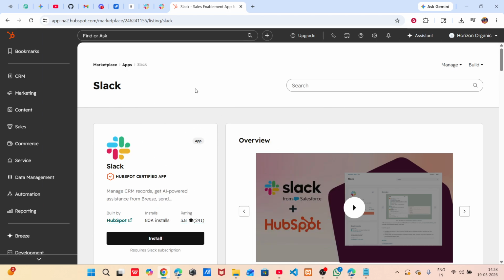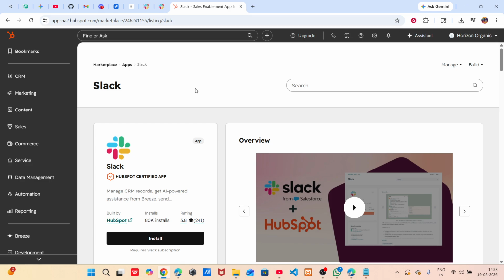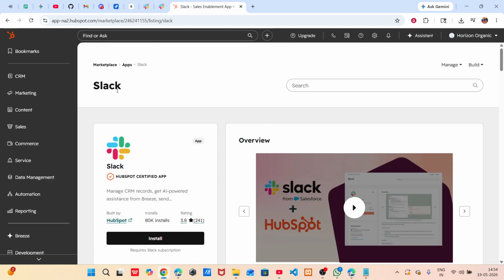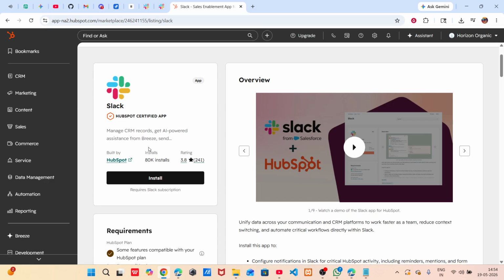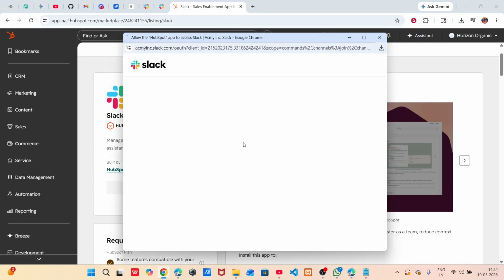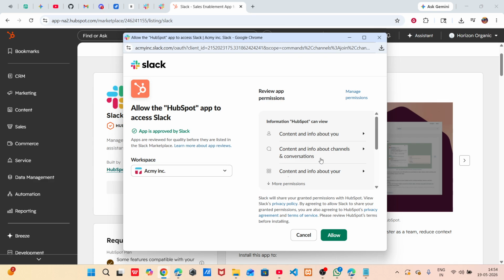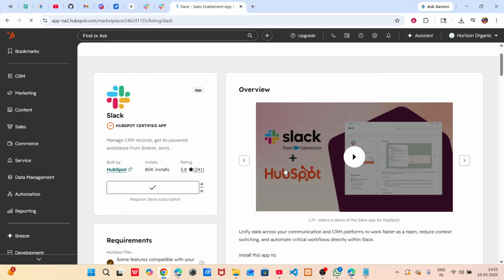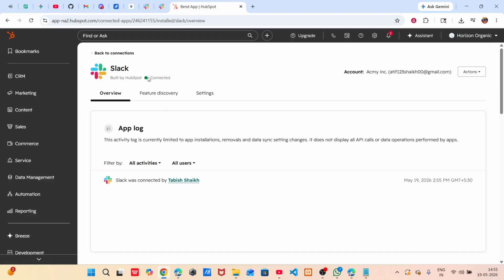How to Connect HubSpot to Slack (Step By Step) (2026 Guide)